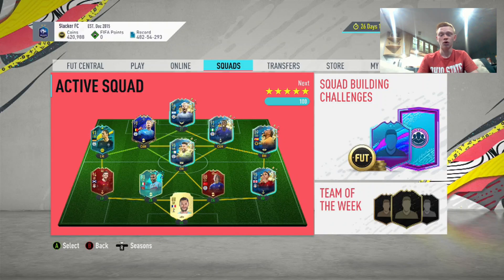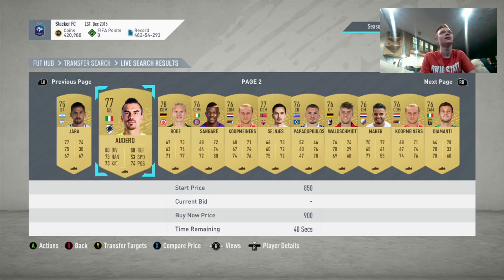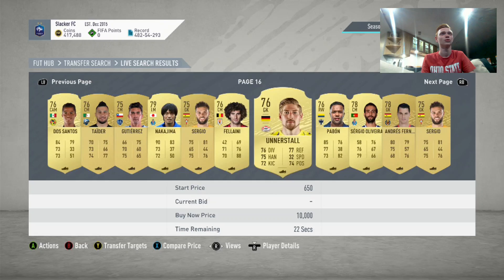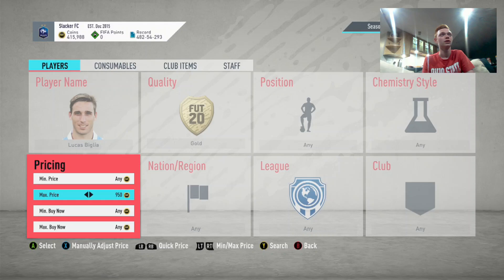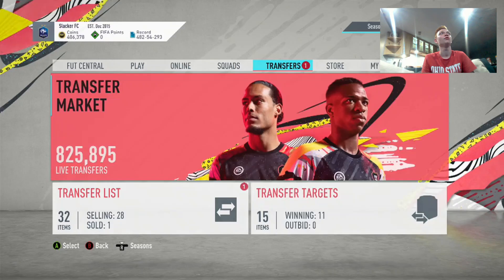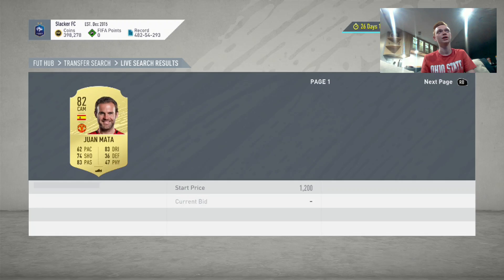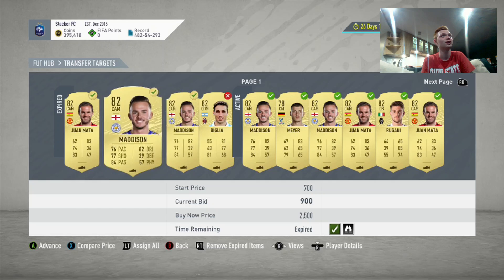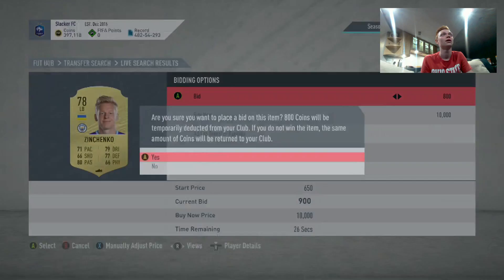FIFA 20 - HOW TO MAKE UNLIMITED COINS DURING TOTSSF! **MAKE 200K A DAY** (BEST WAY TO MAKE COINS)